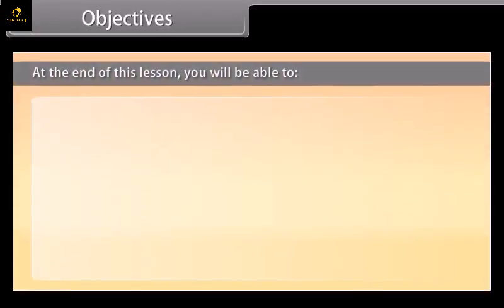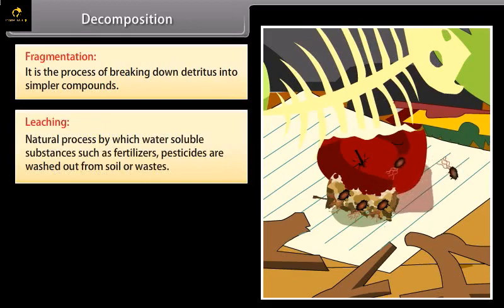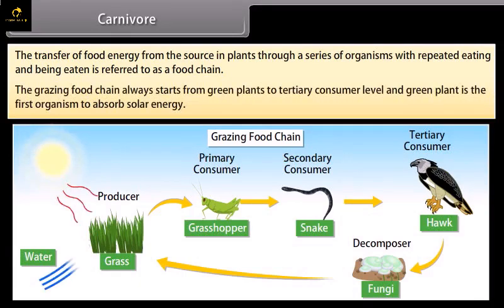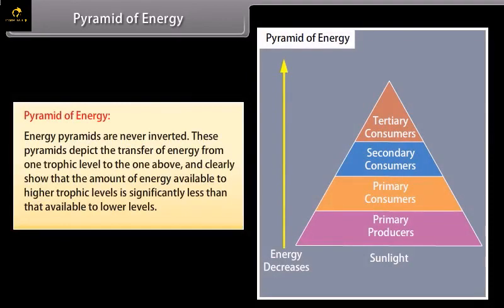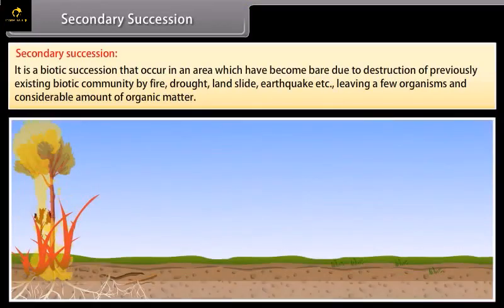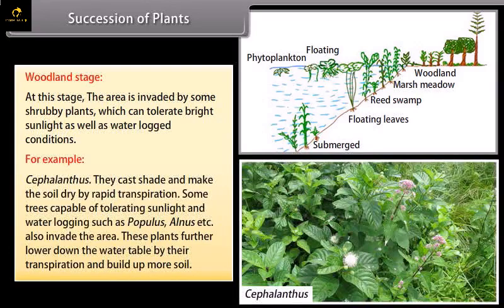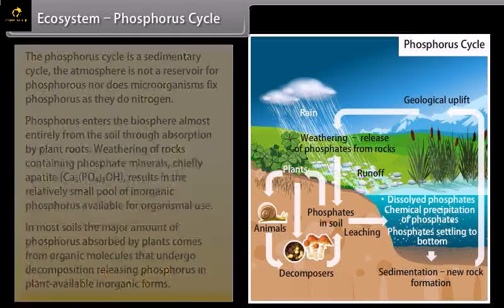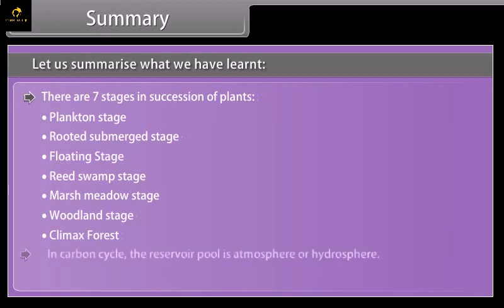CBSE Class 12 | NCERT | Biology | Ecosystem | Animation | In English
CBSE Class 12 | NCERT | Biology | Ecosystem | Animation | In English @digitalguruji3147